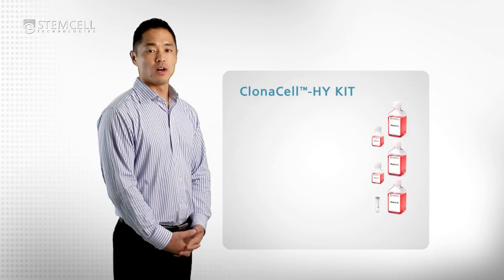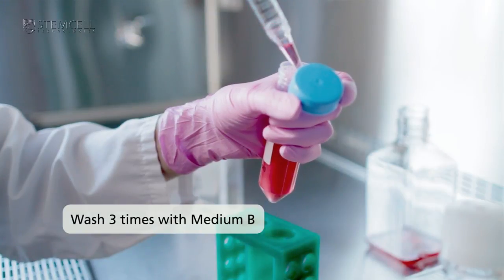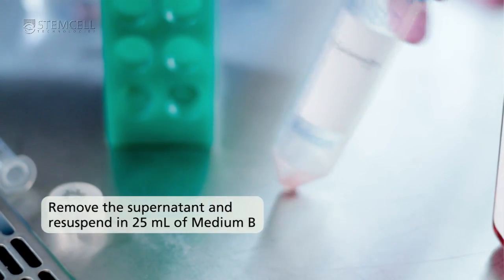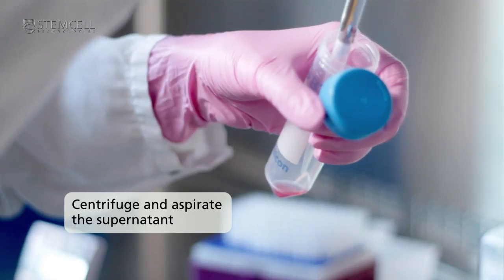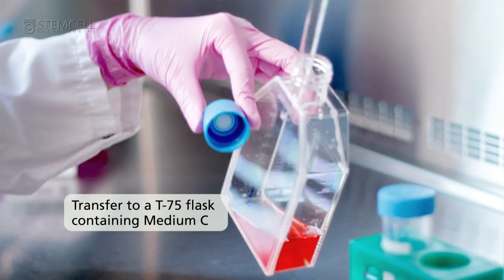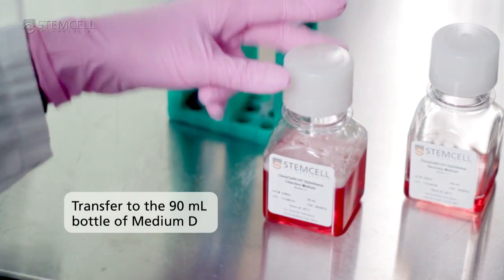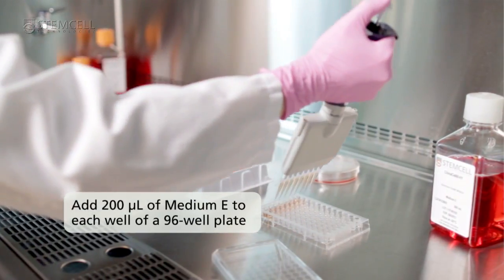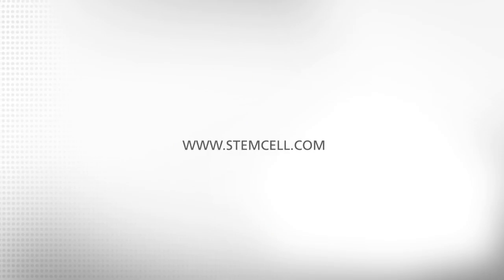ClonaCell™ Hybridoma Generation Protocol Using Semi-Solid Cloning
This video outlines the steps in selection and growth of mouse hybridomas to generate mouse monoclonal antibodies using ClonaCell™-HY. Steps covered include preparation of myeloma cells and splenocytes, fusion, selection and cloning, and harvesting.